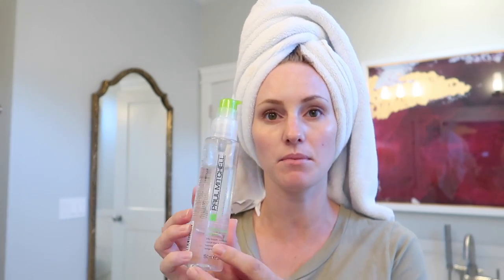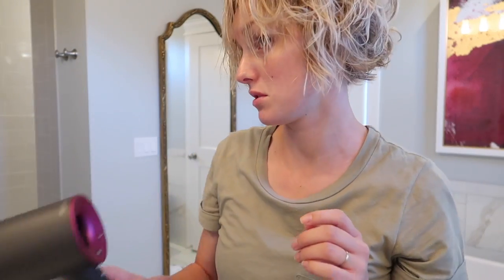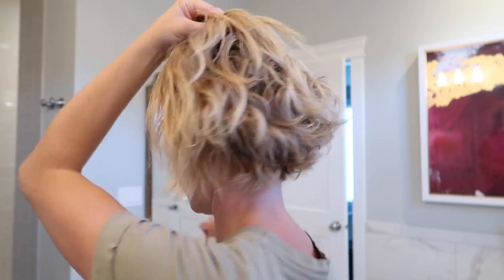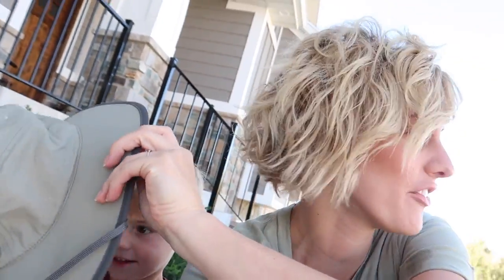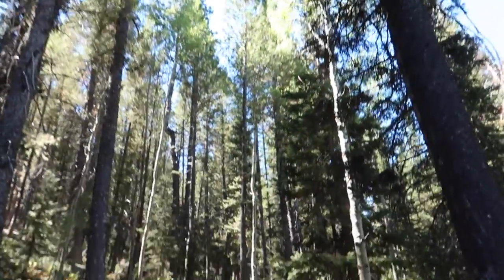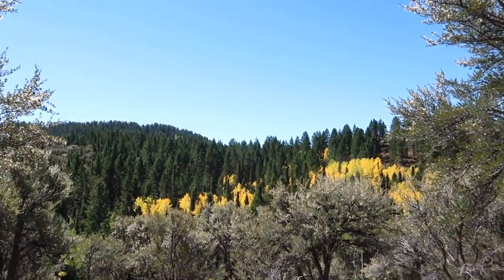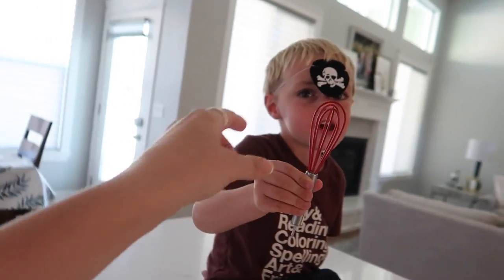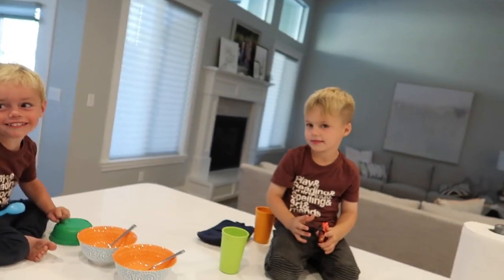How To Curl Short Hair | Perfect Beach Waves!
Today Ellie gives you a big tutorial on how she curls her short beach wave hair! Plus, Ellie, Jackson, Calvin, and Tommy go on an awesome adventure in the mountains and see some incredible beauty!

Cameras we use:
Canon G7 X II
Canon 80D
GoPro Hero 5
DJI Phantom 4
Canon T5i